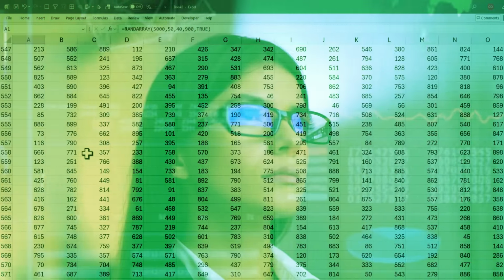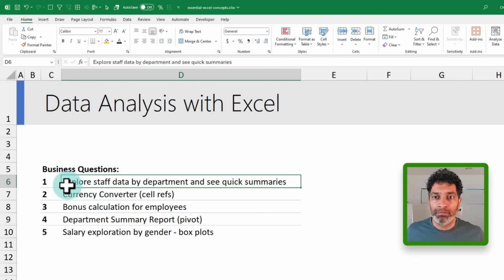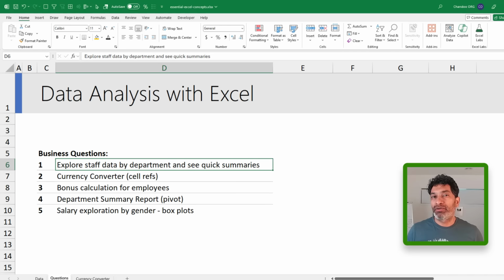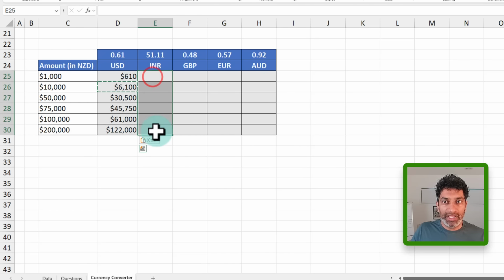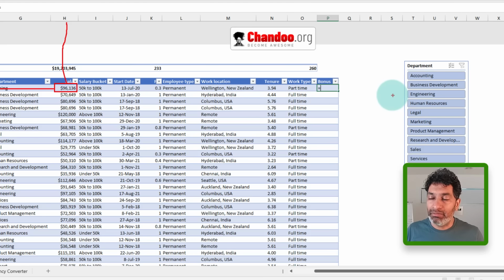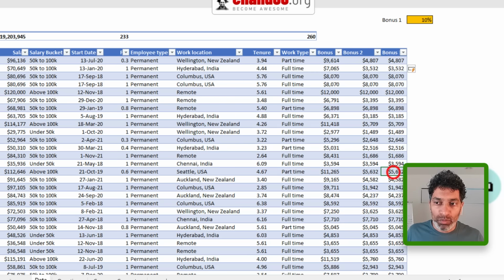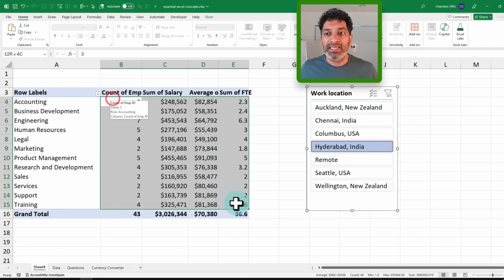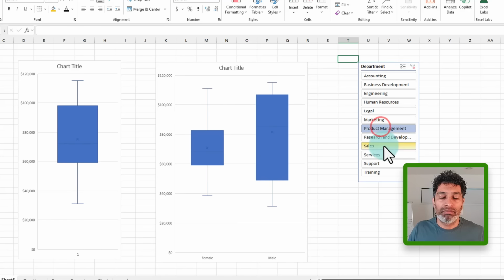Learn ALL the "useful" Excel concepts in 40 mins - Tables, Formulas, Pivots & Charts (with file 📁)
Excel has 100s of features, so learning what is important can be tricky. In this video, let me distil the essential concepts and present them in a digestible format in just under 40 minutes.

This is "Essential" Excel in 40 minutes.

What you will learn:
1) How to use data in Excel
2) The importance of Excel tables
3) Working with Filters & Slicers in Excel to do quick analysis
4) Using "Total Row" / SUBTOTAL function
5) Understanding Excel cell references - Relative / Absolute / Structural / Spill
6) Important and useful Excel functions - IF, IFS, SUBTOTAL
7) Creating and using Pivot Tables
8) Making Excel Charts - Box plots to explore salary distribution
9) Interactive charts with slicers
10) Next steps to improve your understanding of Excel

for the sample file and course details

0:00 - What are the Essential Excel topics?
0:41 - About the dataset and the 5 business problems
2:22 - The importance and how to use Excel Tables
8:45 - Using Total Row & SUBTOTAL functions
12:35 - Cell References in Excel - Relative, Absolute, Spill
20:52 - Spill Ranges and Dynamic Array Formulas
22:44 - Using IF / IFS functions in Excel (bonus calculation example)
31:35 - Excel Pivot Tables (and making a department-wise report)
38:35 - Using Excel Charts (Box plots for salary distribution)

💥 Paid Courses for Data People:

Advanced Excel Course - (30+ hours of video, 10k+ happy students)

Advanced Power BI Course - (14+ hours of video, 2k+ happy students)